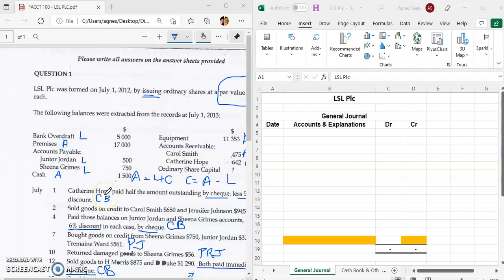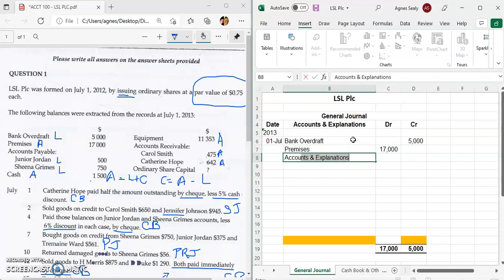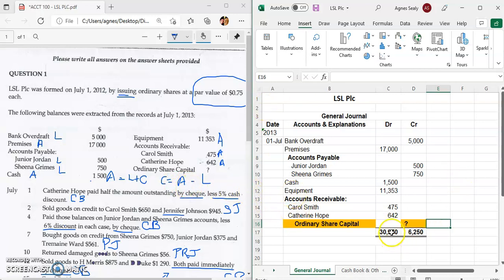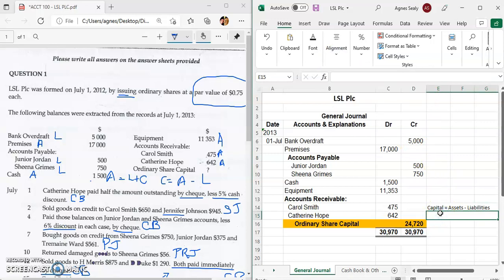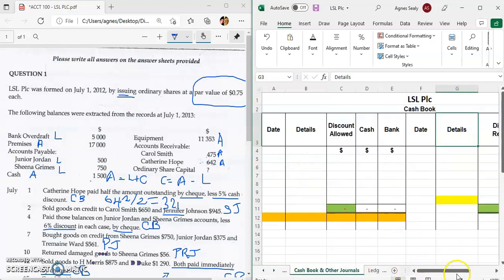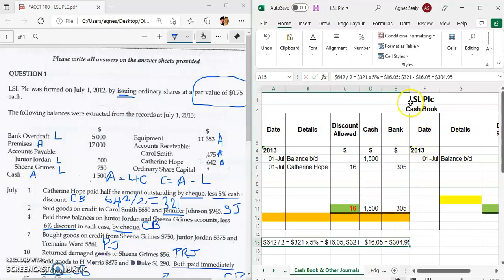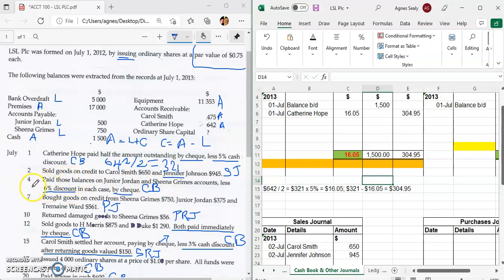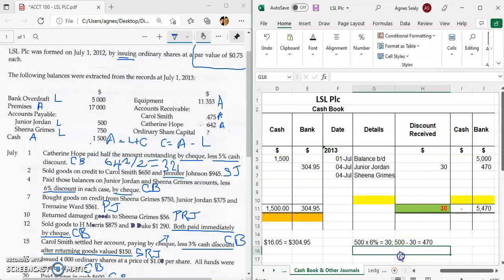LSL Plc Part 2